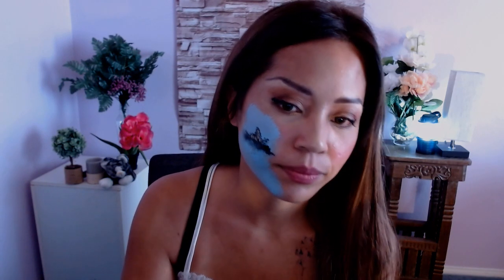GRWM: BOB ROSS PAINTING ;)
Hey Beautiful Moon Goobers!  It's Ari...with a brief chit chat
and get ready with me :) you know I missed you and love you all!